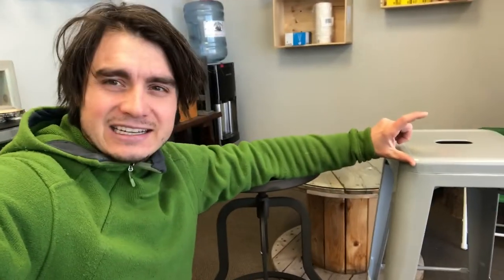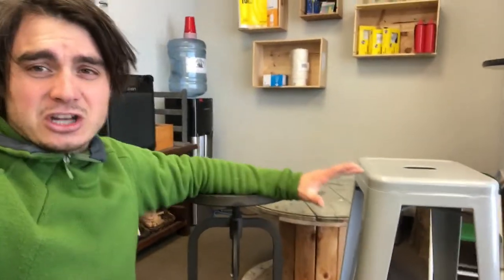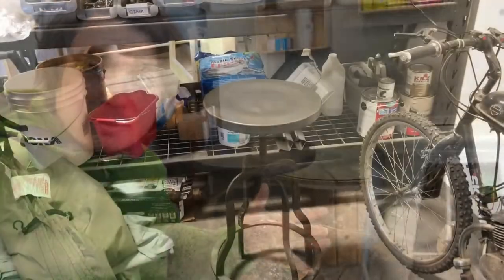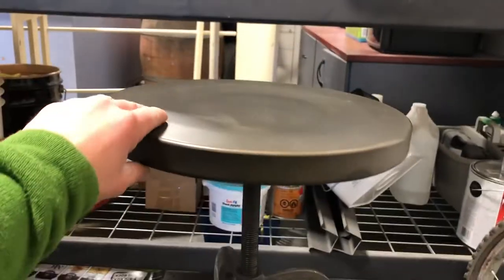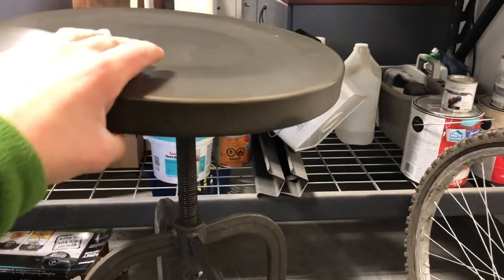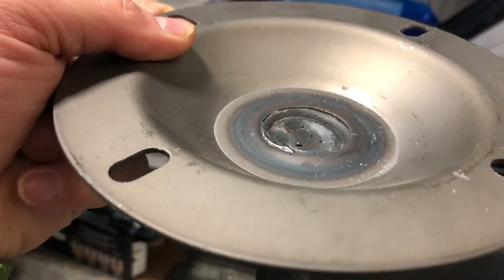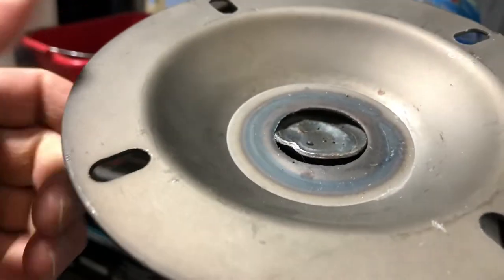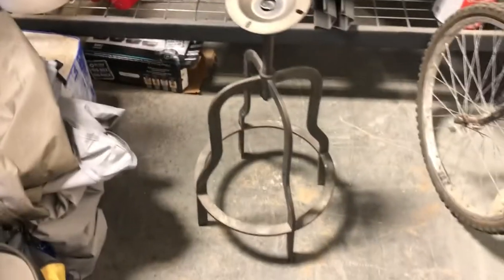Round Adj Top Vs Gunmetal Style | Renting Stools - Follow-Up Video | Structube Stools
Both these stools were $49 Canadian from Structube.

As this channel gets larger its becoming more difficult to help everyone out with their questions - join me on patreon for comprehensive business advice - I'd love to help your business grow